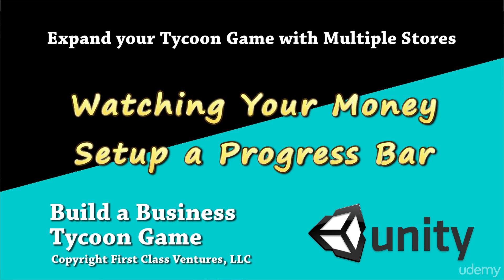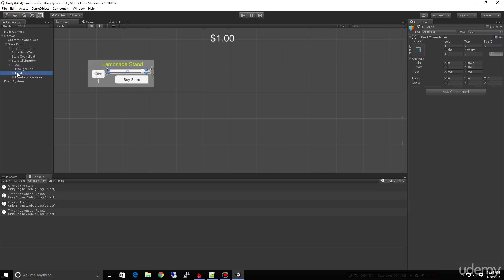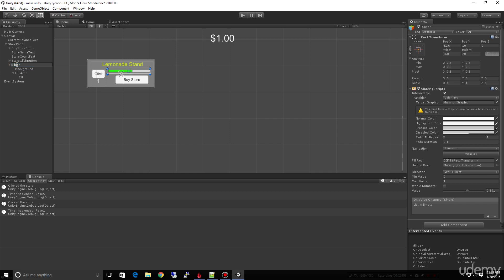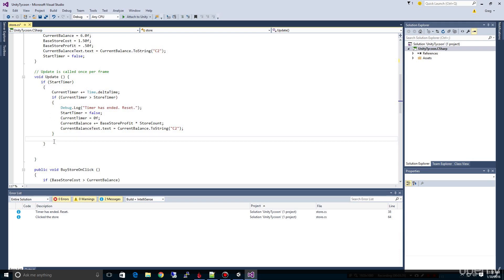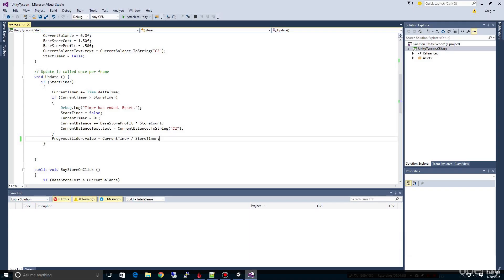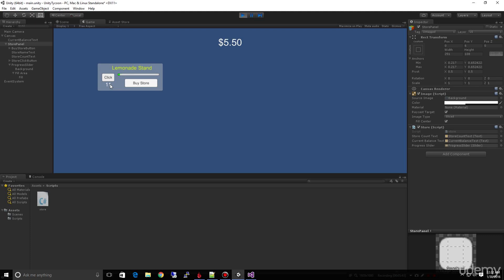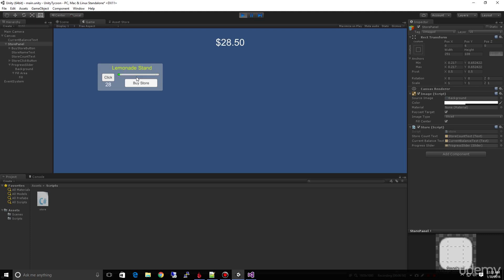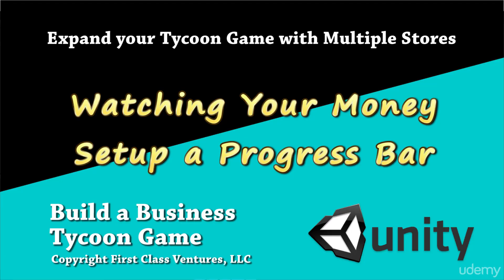Unity Idle Game Tutorial in C# - Lesson 8: Progress Bar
Create a progress bar in Unity by creating a fun Idle Game in Unity & C#

It really helps. I will be continuously releasing more lectures from the series. So make sure and sign up.

I will post more lectures based on comments and feedback.

LESSON EIGHT: In this lesson we see how to animate our store timer using the Unity UI Slider. This visual feedback adds to the game play and should be giving you a great feeling of accomplishment at how the game is starting to shape up this early on.

In this course you will learn how to create an Idle Business Tycoon Game from the ground up that is similar to games such as ADventure Captialist, Web Tycoon, and Cookie Clicker. But more importantly, this course is designed to teach critical game development concepts and design patterns popularized by the Gang of Four.

You can play AdVenture Capitalist on Kongregate to get an idea of the core game play you will learn to create in this course.

* FULL COURSE INCLUDES More than 12 Hours of HD 1080P Instruction!

* Learn Important Unity 5.0 UI Concepts

* Great for Beginning to Intermediate Level Game Programmers (Now includes advanced bonus content)

* Produced by Odoo Class Videos - Experts in Game Design & Enterprise Development Tutorials

* Starts off with simple C# that even a beginner can understand... end up with a full feature idle game!

NEW SUPER BONUS - Generate Idle Game Data with custom Unity3d Inspector!!

Do you enjoy playing Tycoon and other Simulation or Idle games? Do you know a little bit about C# and Unity3D but would like to take your Development Skills to the next level? If so, this course is exactly what you are looking for.  Ambitious beginners will enjoy this course.

Course Overview: This course focuses on core Game Design and Programming Principals. We use the tools in Unity 3D to create the Interface and Artwork is all from Creative Commons. Our game design only roughly borrows from many of the idle Business Tycoon type games such as AdVenture Capitalist, Cookie Clicker, and Web Tycoon. By the end of the course you will be able to customize the game as you please and we look forward to you sharing your tycoon creations with us.